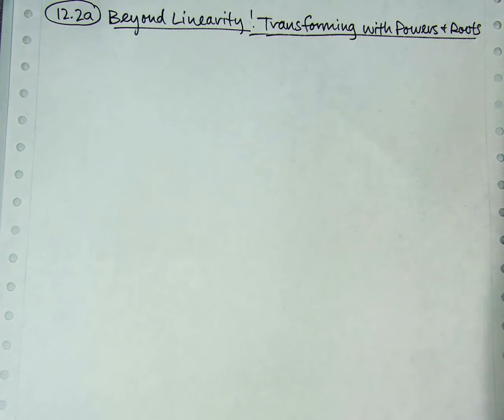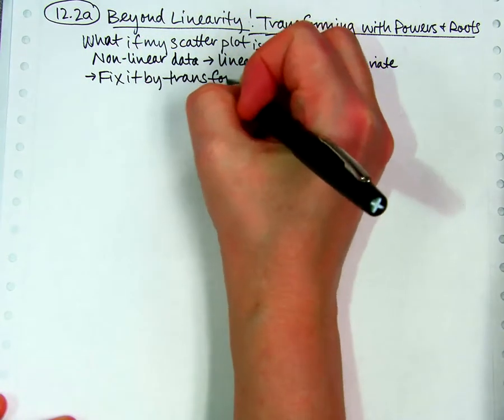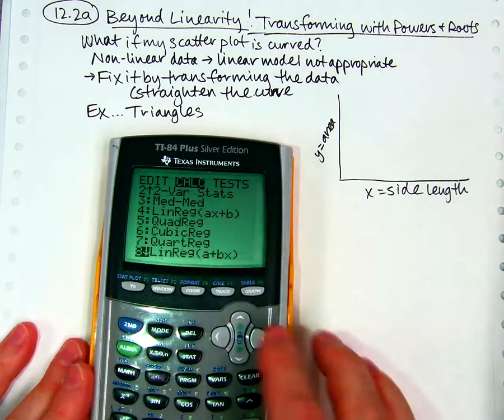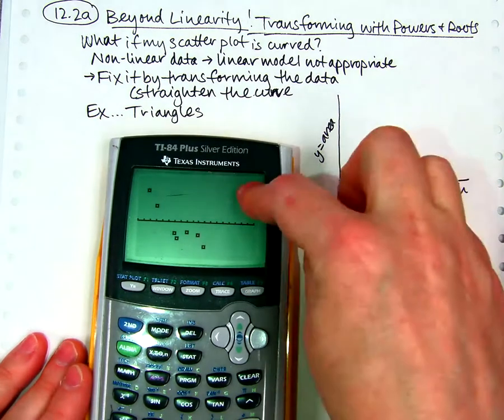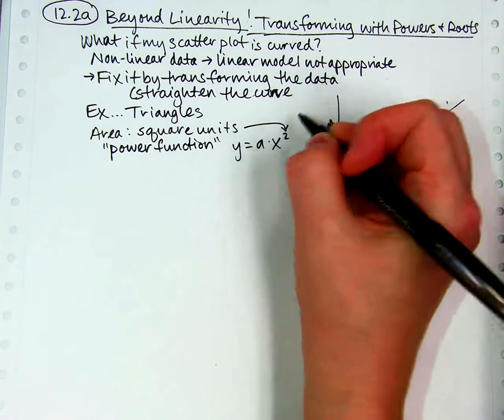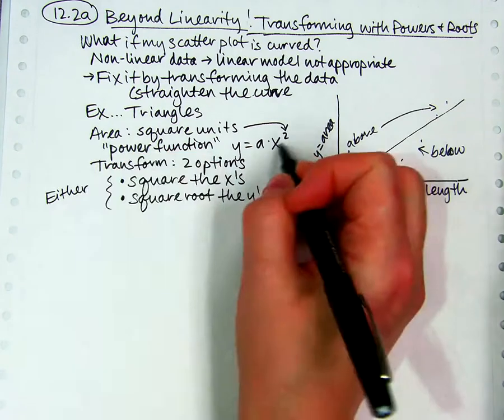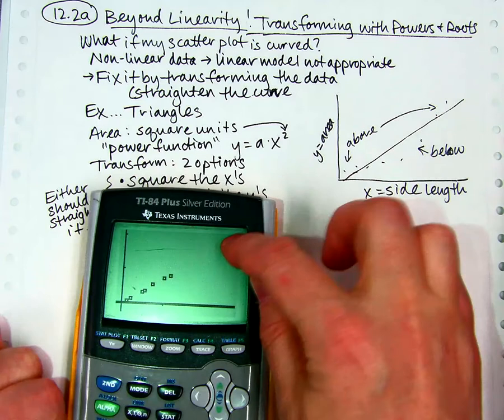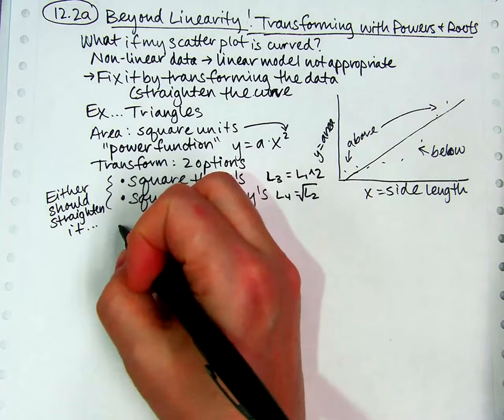Stats notes 12.2a, part 1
AP Statistics lesson 12.2a: Transforming With Powers and Roots